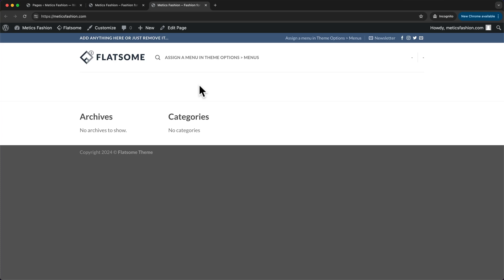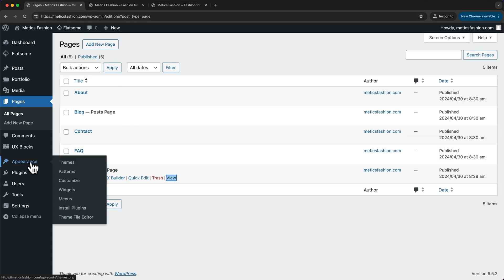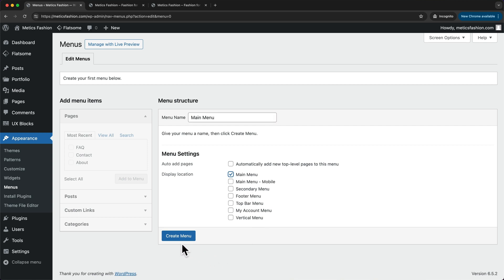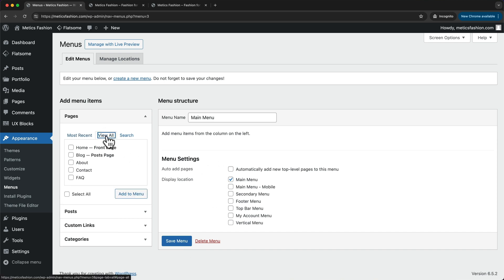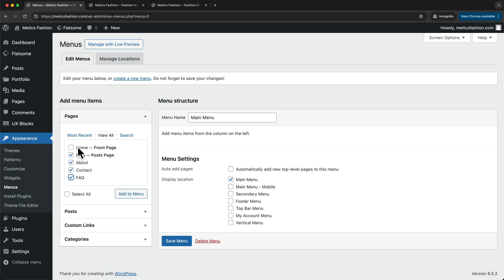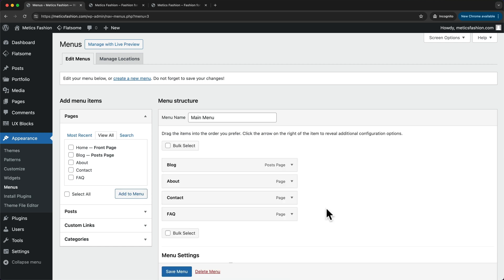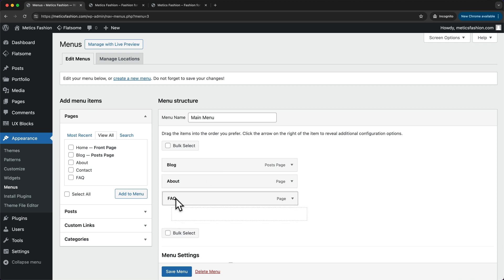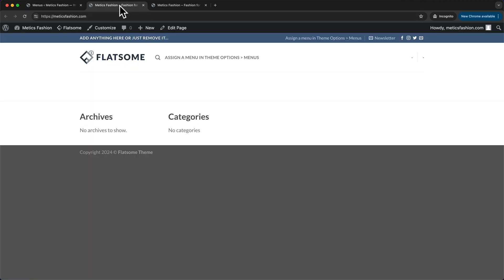How to Create a Menu in WordPress - Quick Tutorial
In this video I’ll quickly show you step by step how to create a menu in wordpress.